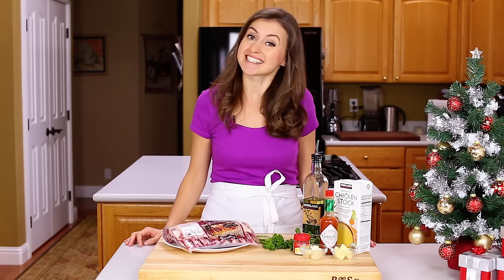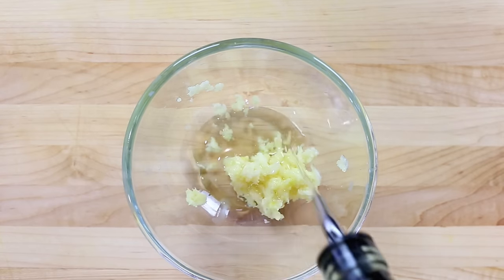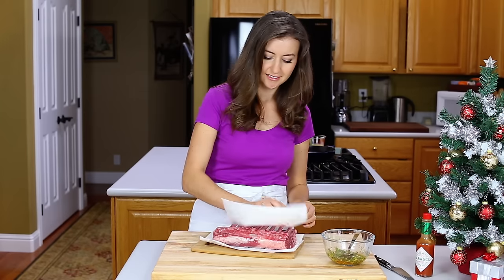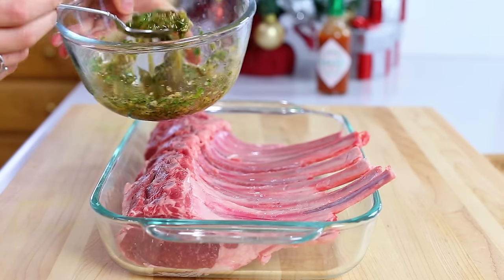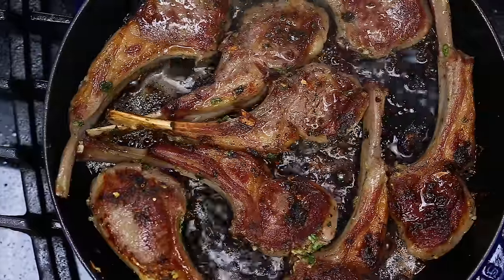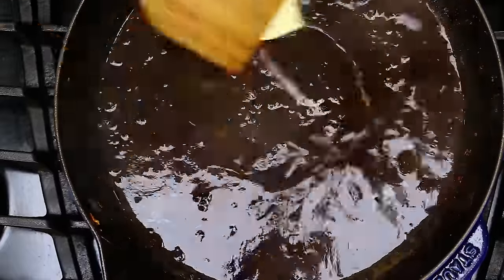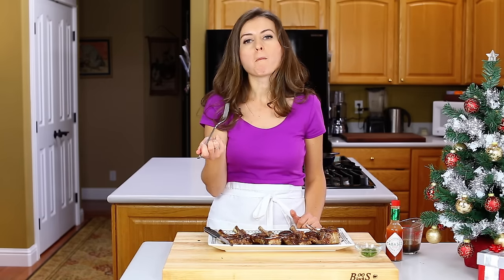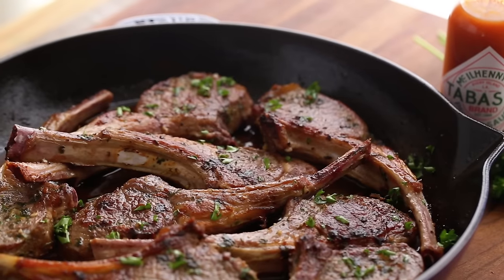Dinner: Holiday Garlic & Herb Crusted Lamb Chops - Natasha's Kitchen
These lamb chops are seared, forming a browned crust of garlic and herbs and wait till you try the easy -ingredient pan sauce which will completely win you over! Perfect for holiday dinner!

Ingredients for Lamb Chops Recipe:
►2 lbs lamb rib chops (about 8 count)
►5 plump garlic cloves, pressed
►2 Tbsp fresh parsley, plus more for garnish (or use 2 tsp dried parsley)
►2 tsp Tabasco original red pepper sauce
►1 tsp salt, we used sea salt
►1 tsp black pepper, freshly ground

Sauce Ingredients:
►1/2 cup chicken or beef stock

►Boos Light Cutting Board
►Bamboo Spatula
►Staub 12" Fry Pan
►Wusthof Classic Ikon 8-Inch Cook's Knife
►Glass Mixing Bowls

💌Fan Mail:
Natasha's Kitchen